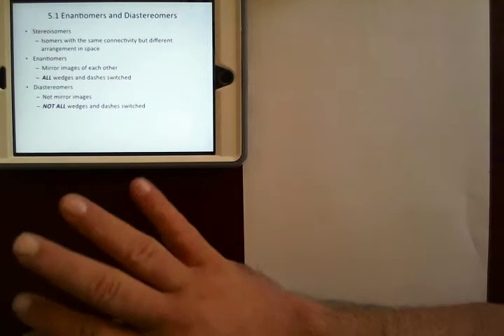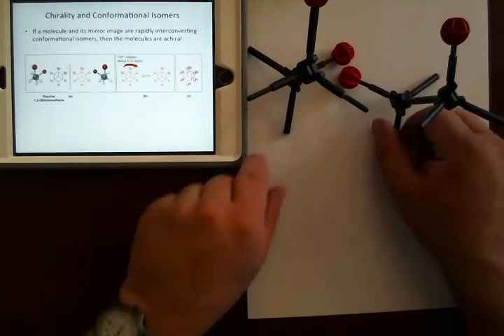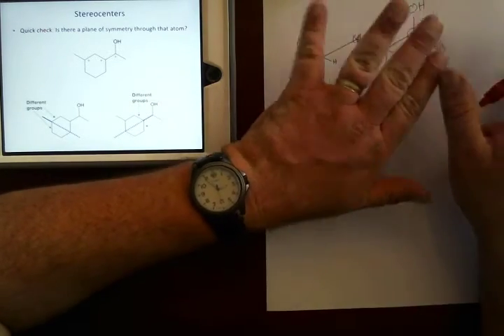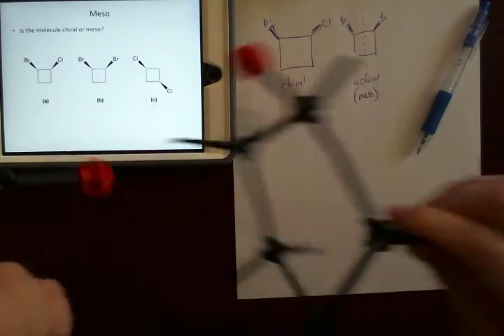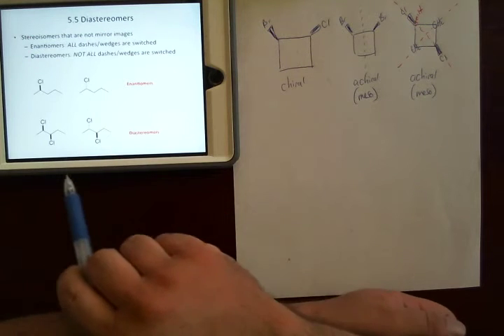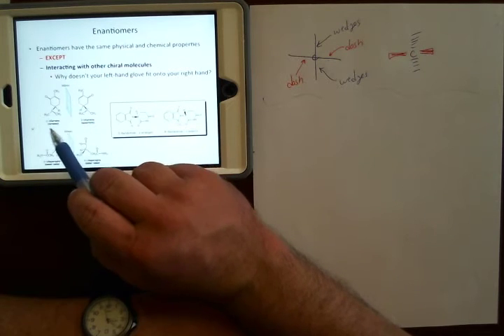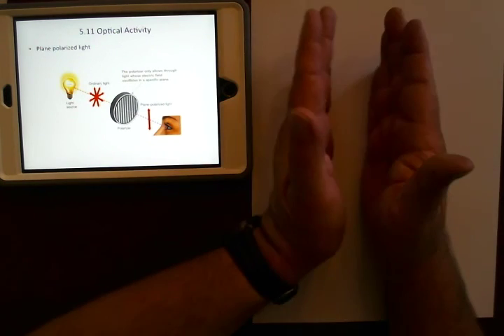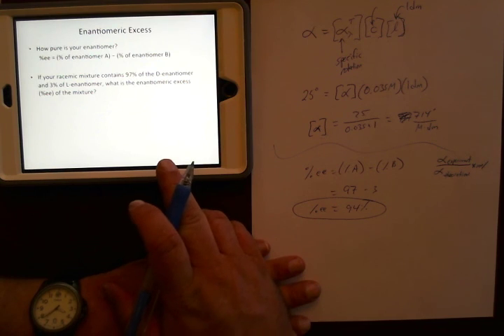CHEM3100 - Organic Chemistry I - Chapter 5 - Karty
Enantiomers; Diastereomers; Chirality; Stereoisomers; Chiral centers; Meso compounds; Optical Rotation; Optical Activity; Enantiomeric excess